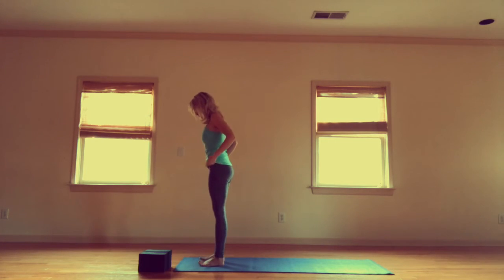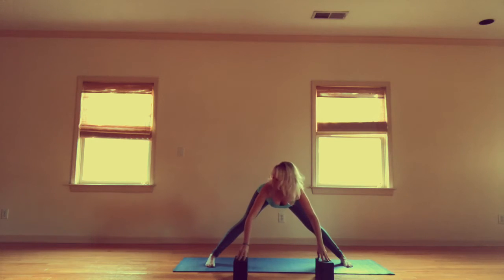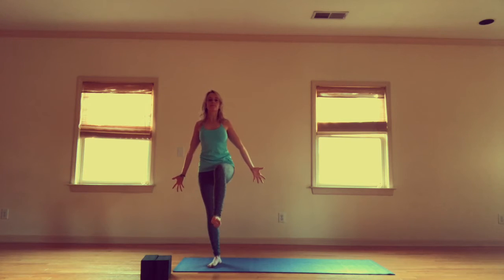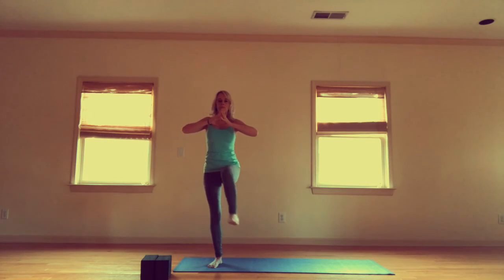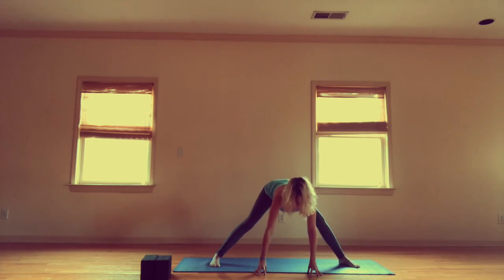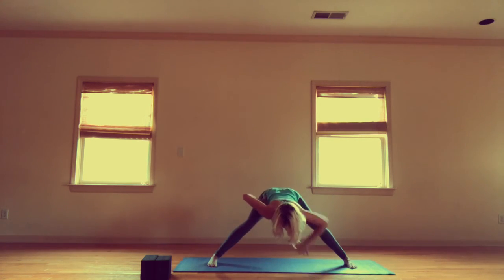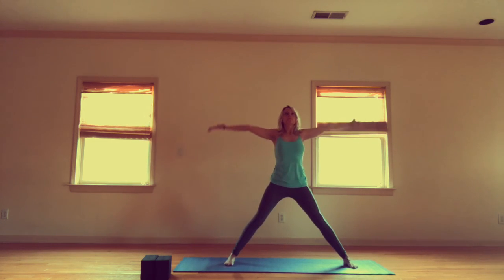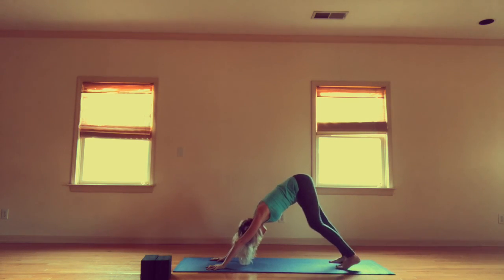Yoga For Balance - Tree Pose Foundations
Ready to ground down, rebalance the mind, body and breath while creating core strength?! This effective tree pose flow will help you deepen your balance, flexibility and strength! You can be any tree you wish to be with this fun flow! Take your time and remember to breath. If you stumble out of the balance pose, laugh it off and try it again. Some days are more windy than others my friends!